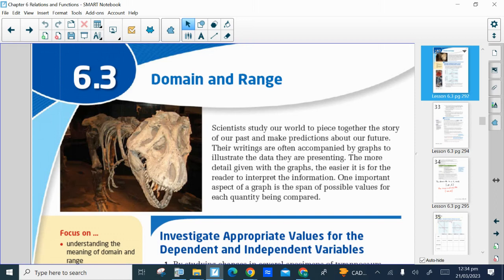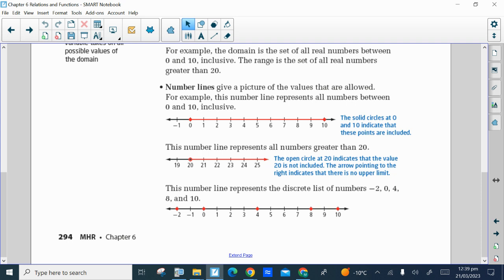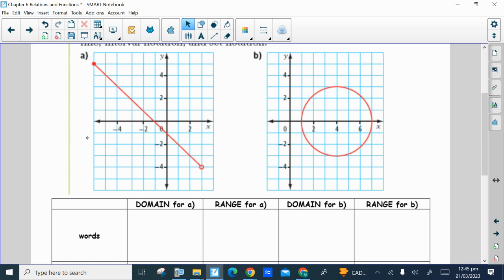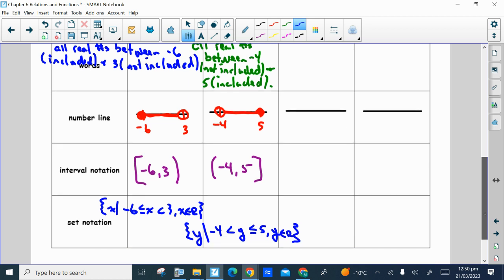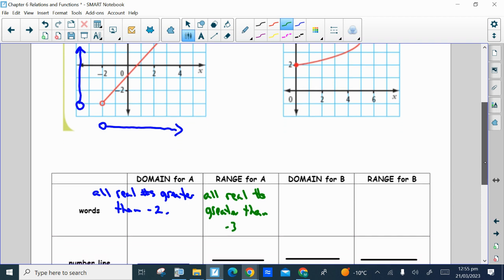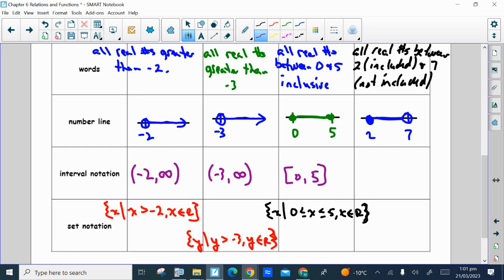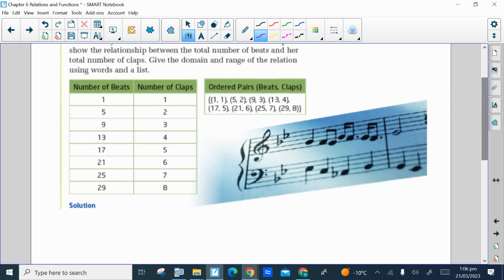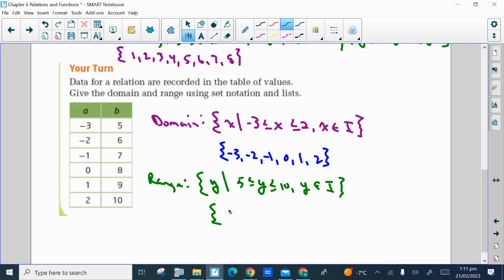Math 10-C 6.3 Part 1